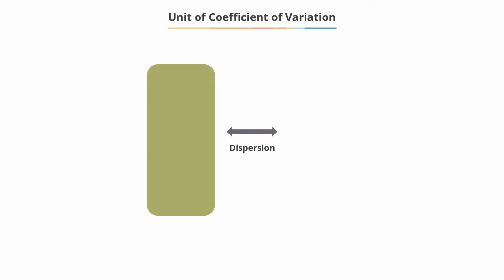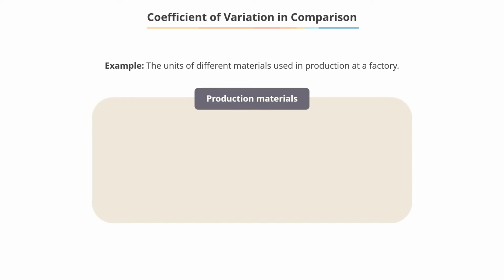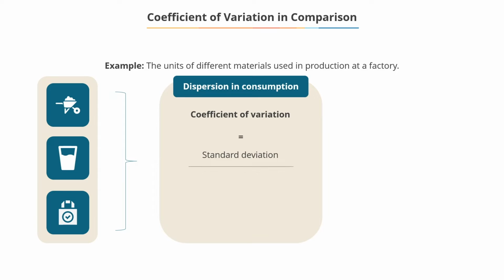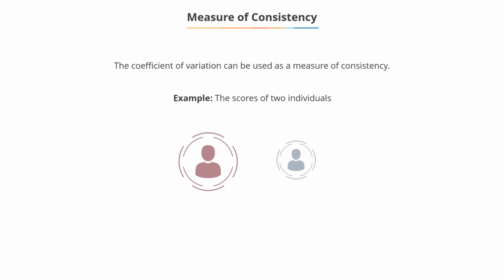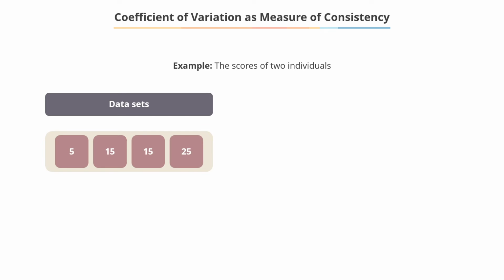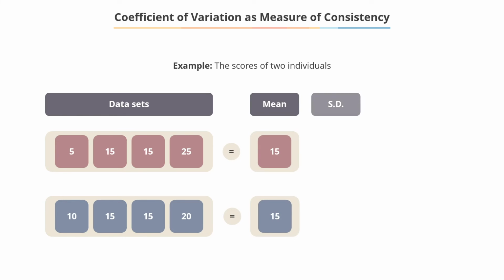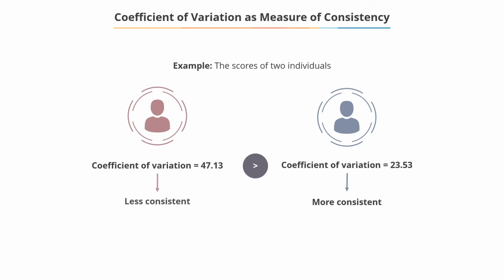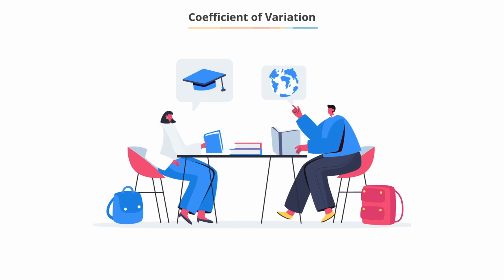3.09 Coefficient of Variation and Its Application